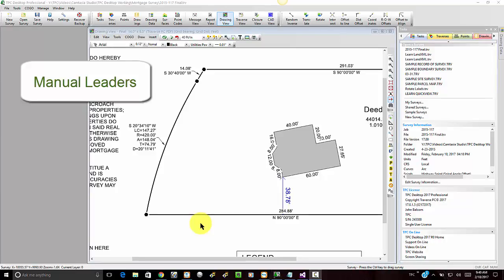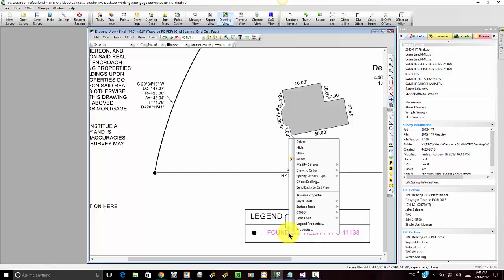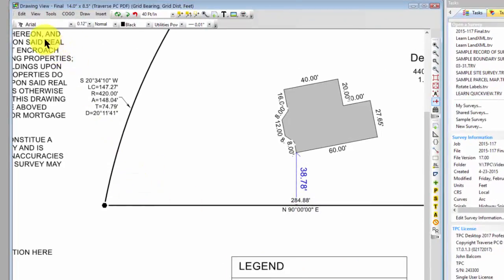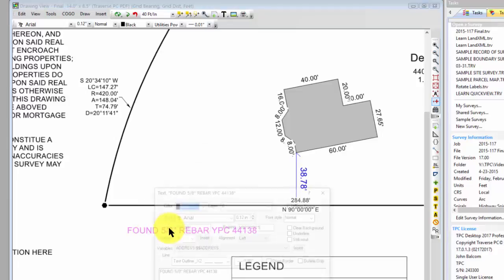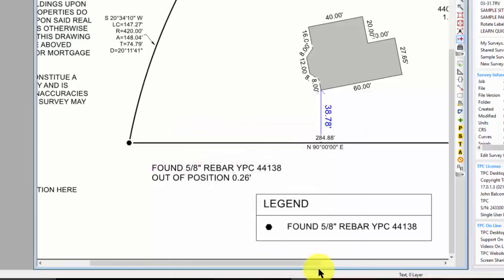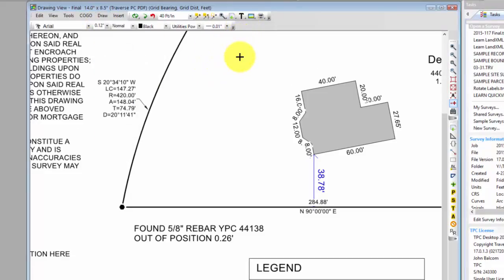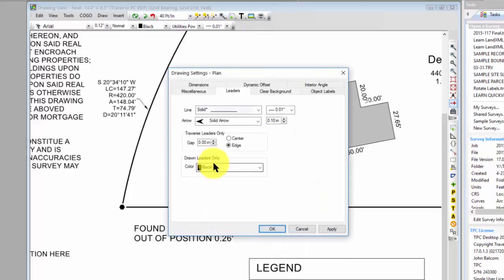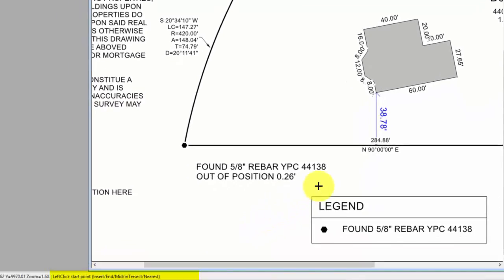TPC Mortgage Survey: Manual Leaders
Draw a leader manually, using the leader properties of the drawing settings